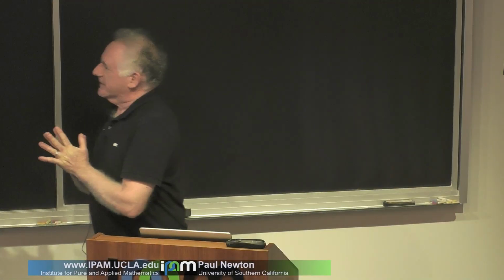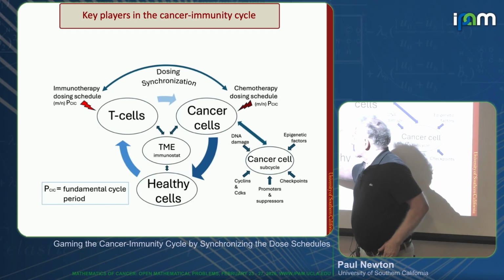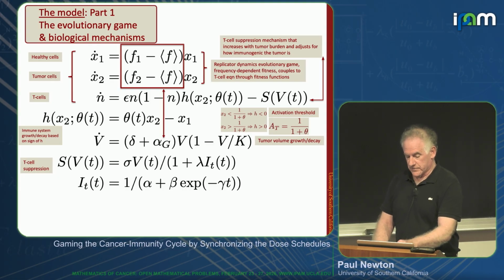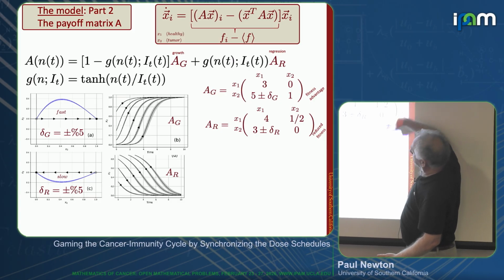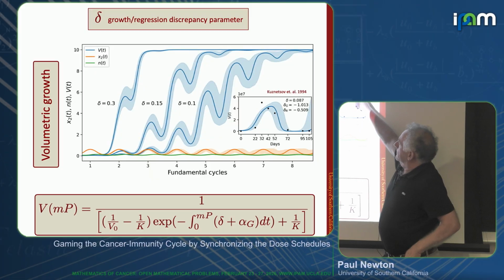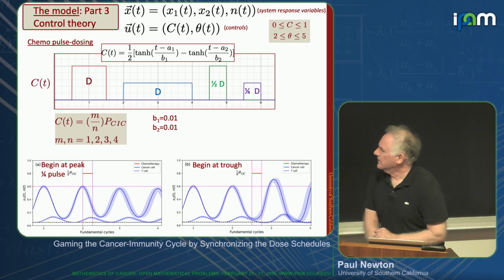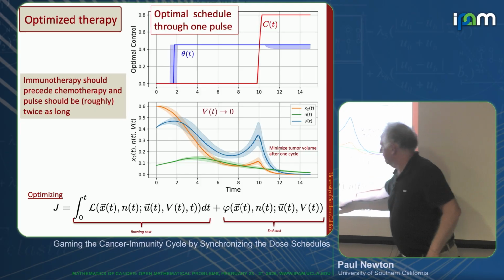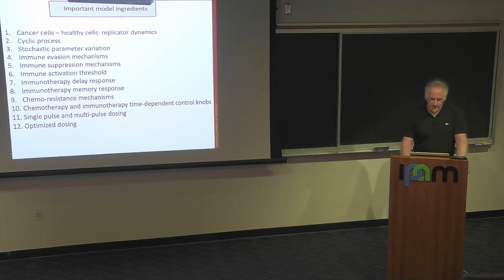Paul Newton - Gaming the Cancer-Immunity Cycle by Synchronizing the Dose Schedules - IPAM at UCLA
Recorded 27 February 2026. Paul Newton of the University of Southern California presents "Gaming the Cancer-Immunity Cycle by Synchronizing the Dose Schedules" at IPAM's Mathematics of Cancer: Open Mathematical Problems Workshop.
Abstract: I will describe an evolutionary game-theory mathematical model of the cancer-immunity cycle and describe several results regarding the combination, timing, and optimization associated with chemotherapy and immunotherapy dosing schedules in the context of competition and time-dependent selection pressure. The model makes use of both positive and negative feedback loops, and we highlight the value of synchronizing the dosing schedules with the fundamental period of the cycle. We show that optimized timing of the dose schedules can make up for lower total dose, opening up new possibilities for designing less toxic and more efficacious dosing regimens (S. Mahmoodifar, K. Stuckey, P.K. Newton, PNAS Vol. 122 2025).